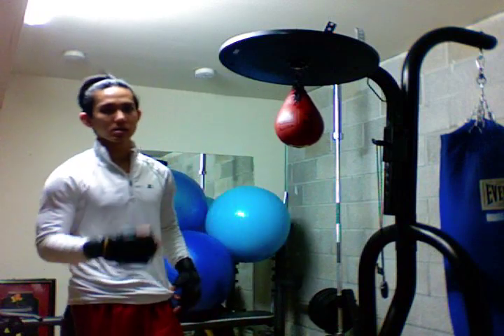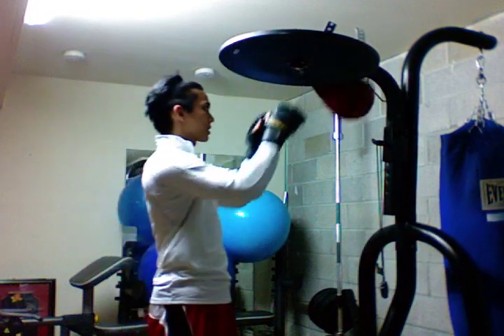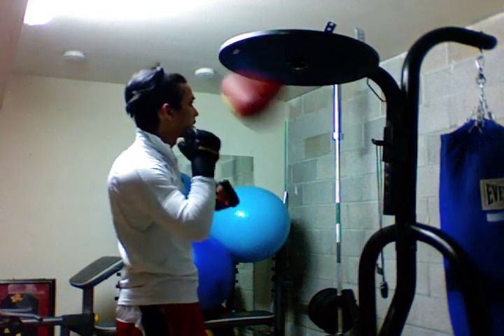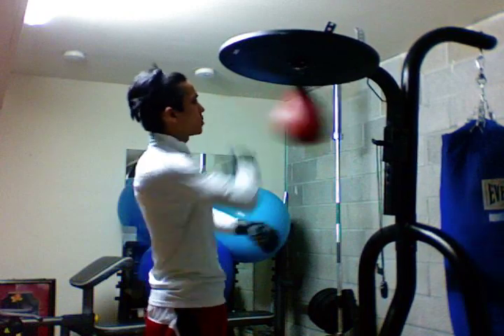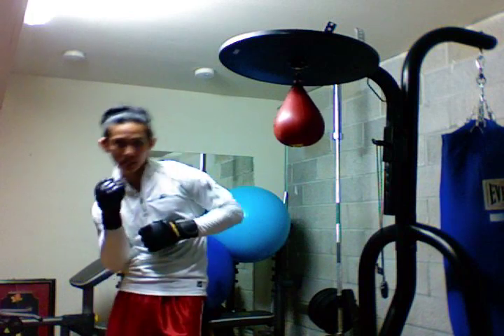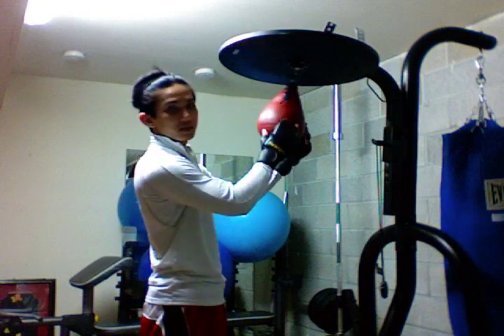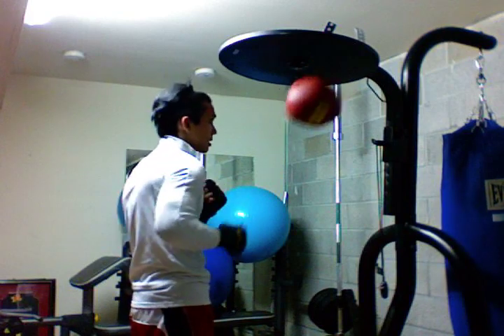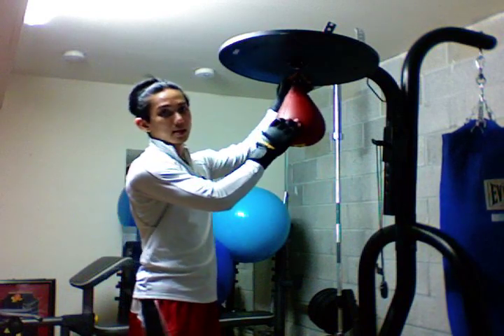beginner speed bag tips